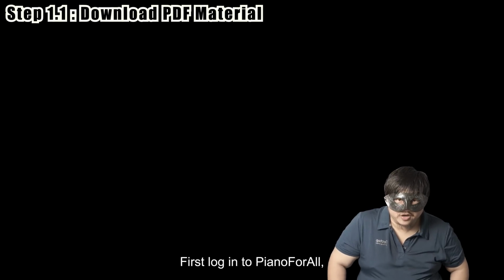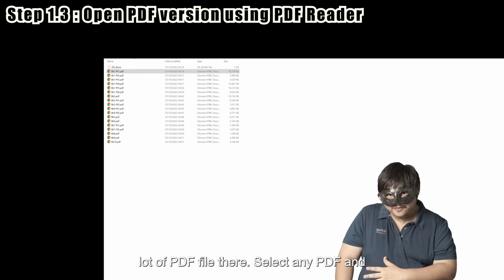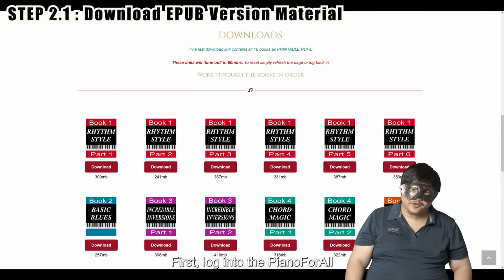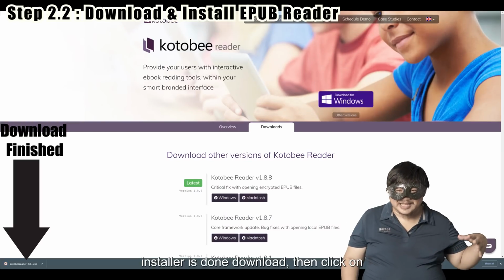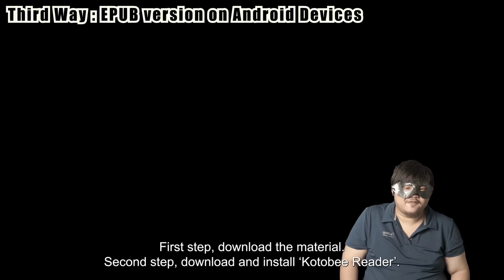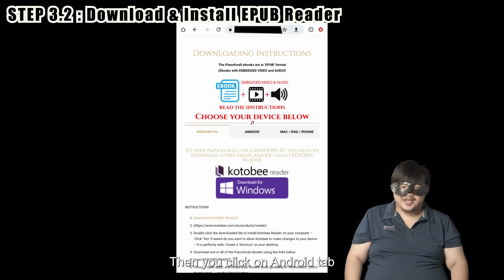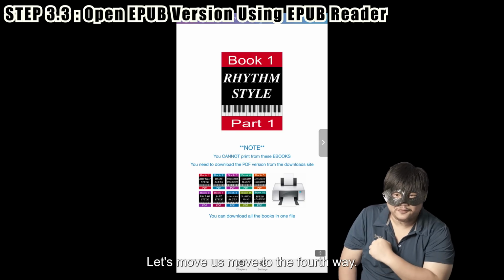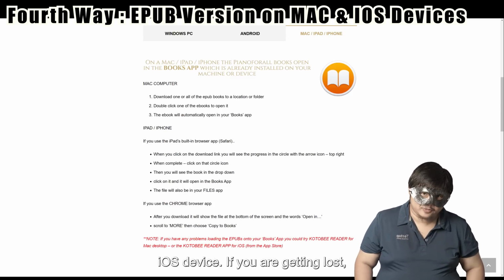4 Ways to Open Pianoforall Book - 2023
Let's learn music together. I can be your senpai(senior) for free XD.

This video shows 4 Ways to Open Pianoforall Book.

00:03 - Short Introduction
01:06 - First Way : PDF version on any devices
03:00 - Second Way : EPUB version on Windows devices
05:38 - Third Way : EPUB version on Android devices
07:59 - Fourth Way : EPUB version on MAC OS & IOS devices